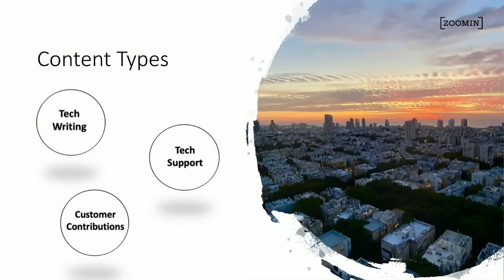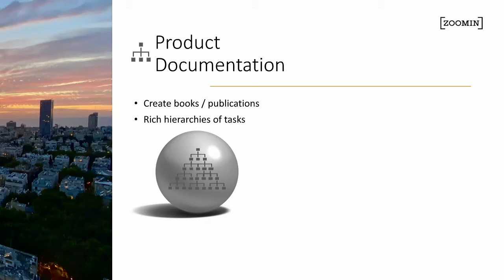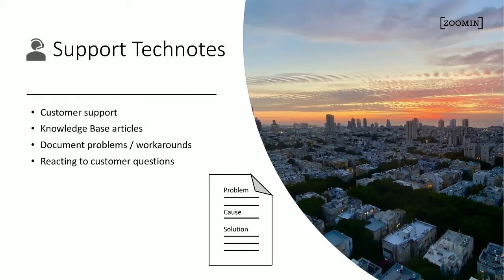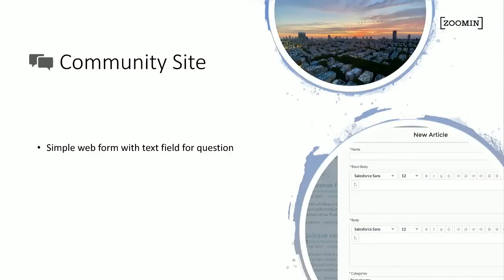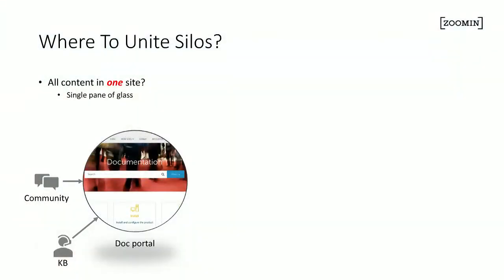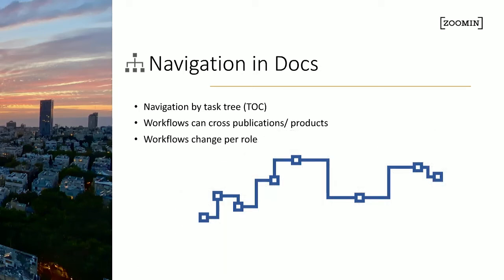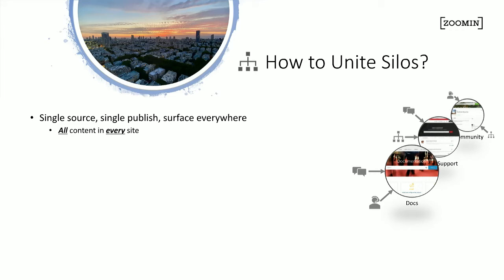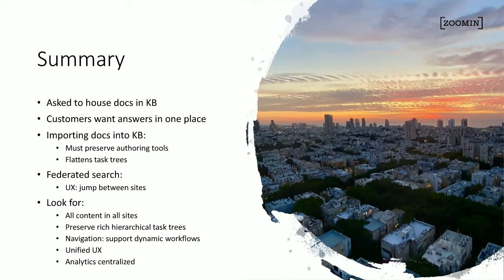The Right (and Wrong) Way to Bring Documentation Into Your Knowledge Base (ft. Lawrence Orin)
Your company has invested in purchasing a Customer Relationship Management (CRM) platform, and your colleagues are expecting to add documentation to its knowledge base. But knowledge bases were built for standalone support articles, not complex publications and hierarchical task-based content. So how can you use a CRM to publish your product documentation?

Join Lawrence Orin, Product Evangelist & Customer Implementation Expert at Zoomin, to learn how these two types of content can work well together.

Whether you’re a documentation manager, support professional, or CRM user or administrator, here are some key takeaways you’ll gain from this one-hour webinar:

1) Understand the problems of housing product documentation in a typical knowledge base.
2) Help others in your organization understand the differences between support content and product content.
3) Learn how you can have the best of both worlds: a complete docs experience in knowledge bases like Salesforce or ServiceNow.